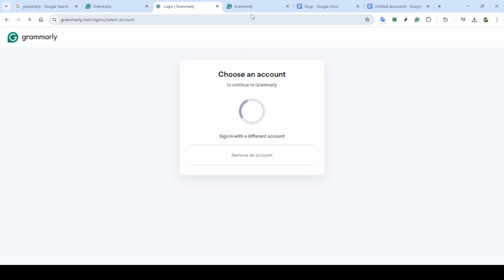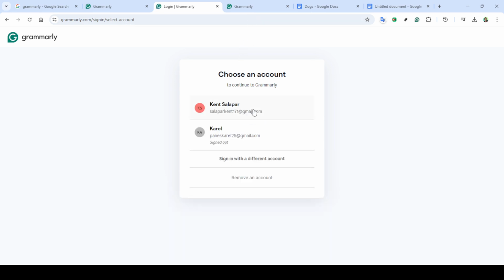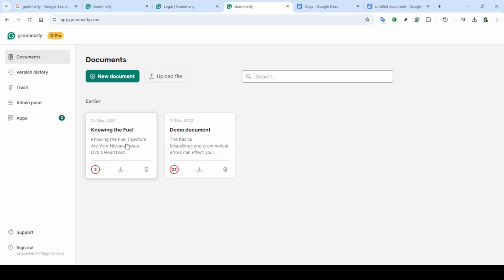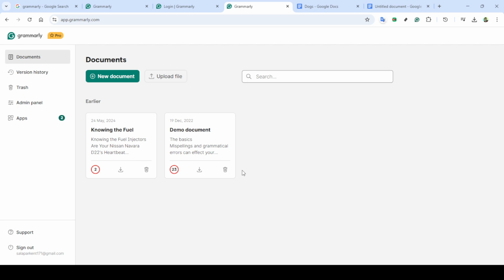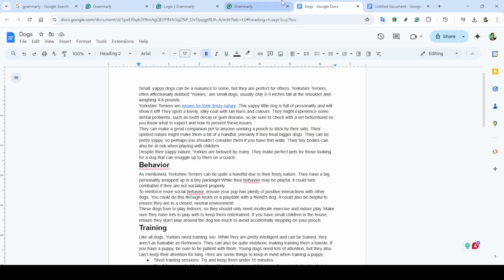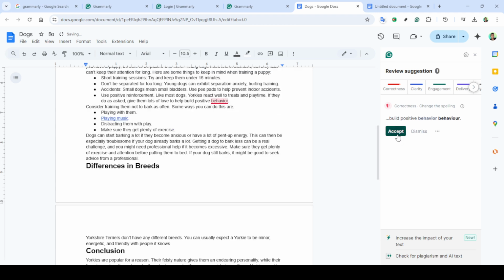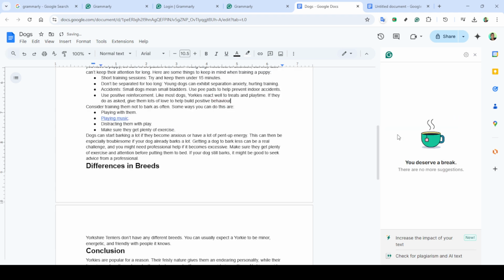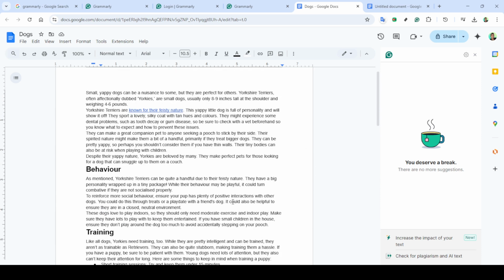How to Accept All Changes in Grammarly [2025 Full Guide]